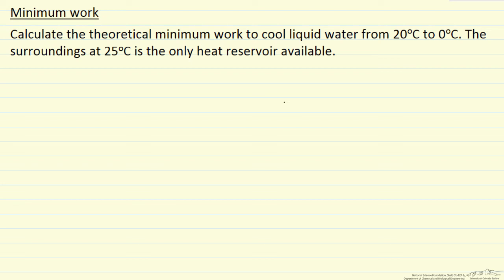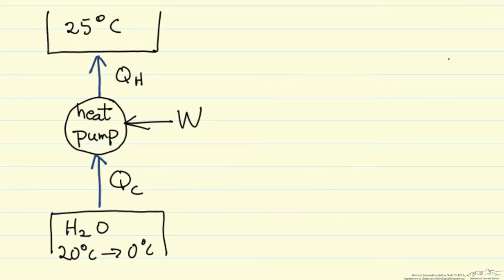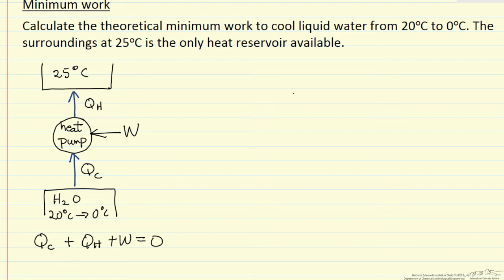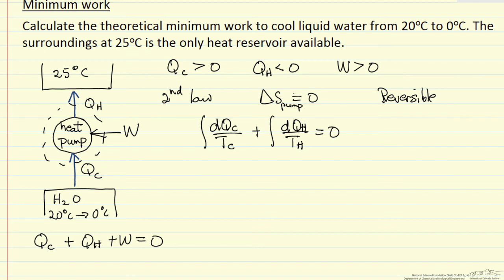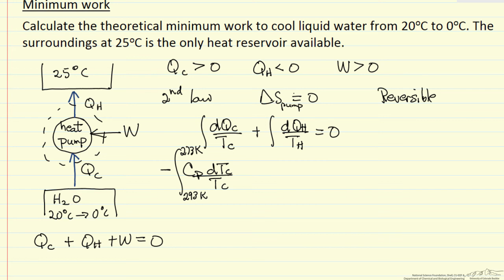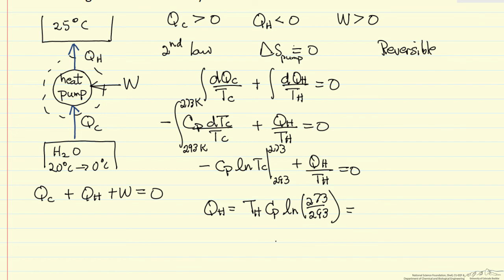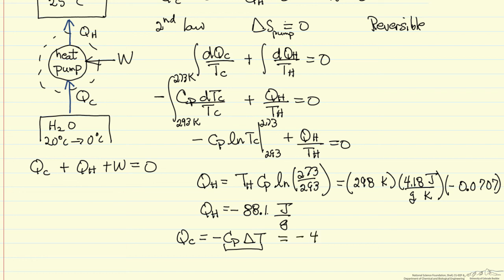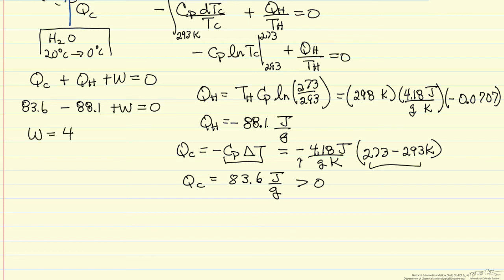Minimum Work to Cool a Liquid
Determines the minimum work required to cool water given a constant temperature heat sink. Made by faculty at the University of Colorado Boulder, Department of Chemical and Biological Engineering. Reviewed by faculty from other academic institutions.